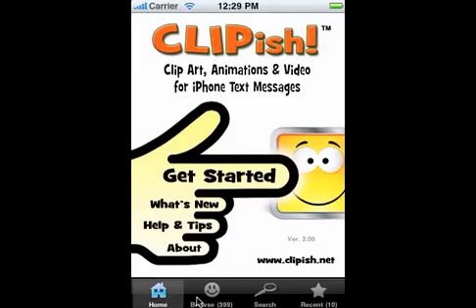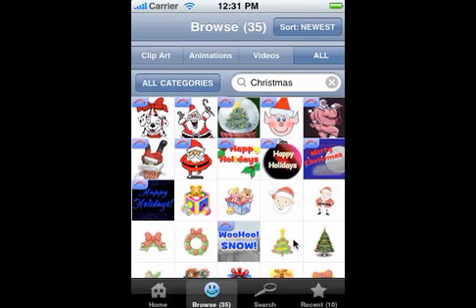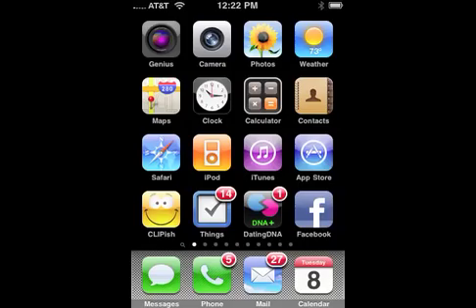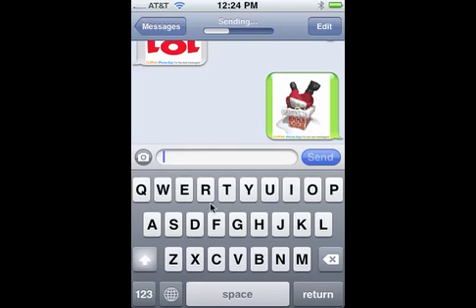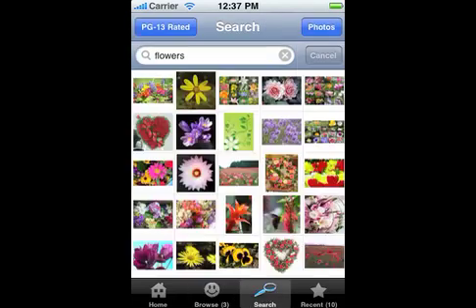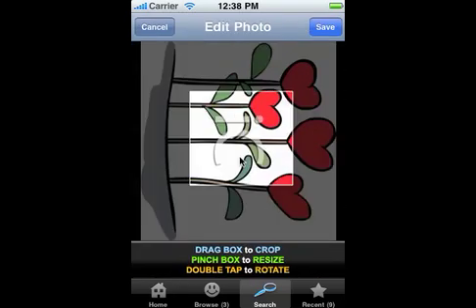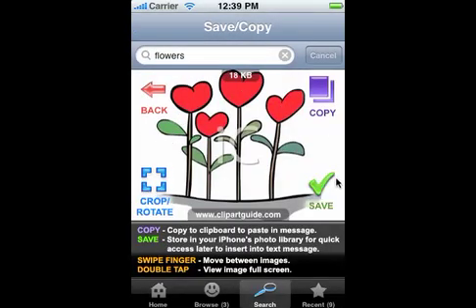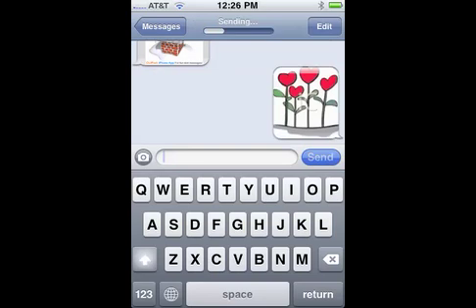CLIPish iPhone App (Portrait) - Fun Clip Art, Emoticons, Animations, & Video for MMS Text Messaging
Demo of CLIPish iPhone app, Version 2.0.  (Portrait mode to be viewed on PC or Mac.)